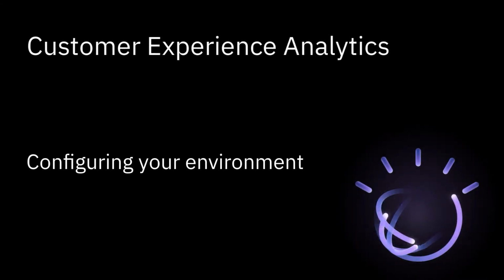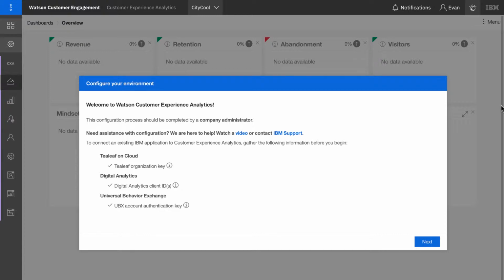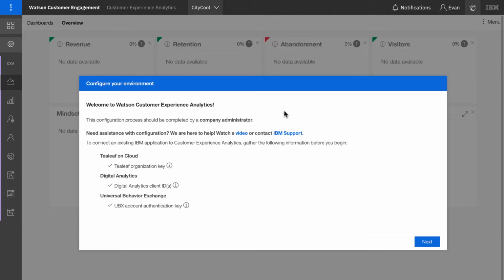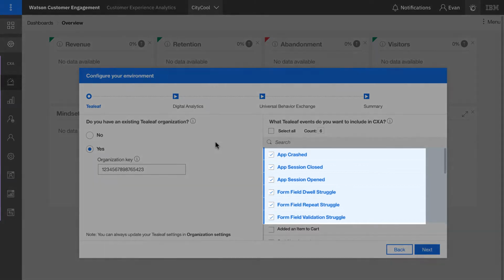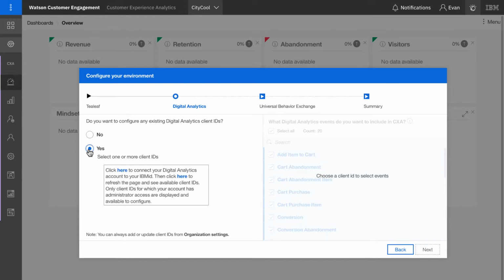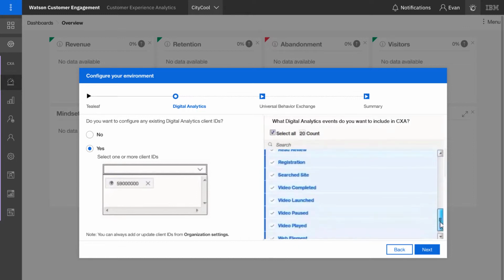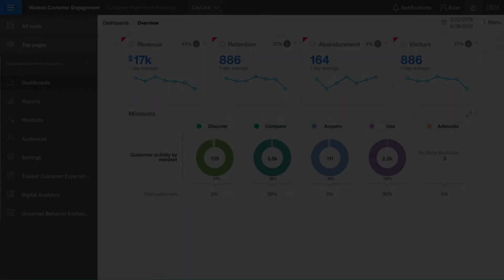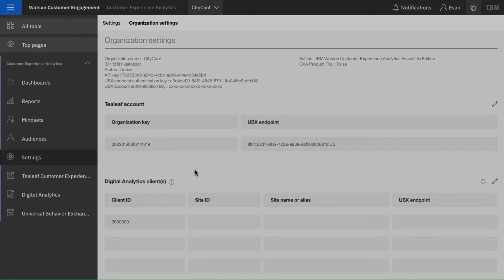Customer Experience Analytics Configuring Your Environment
Learn how to configure CXA to get up and running and begin using customer journeys.